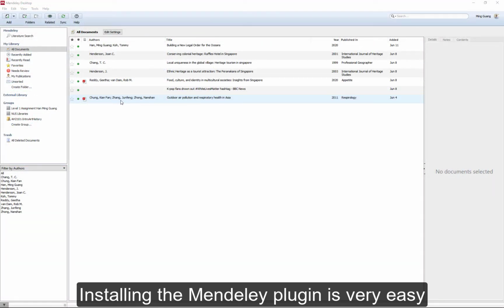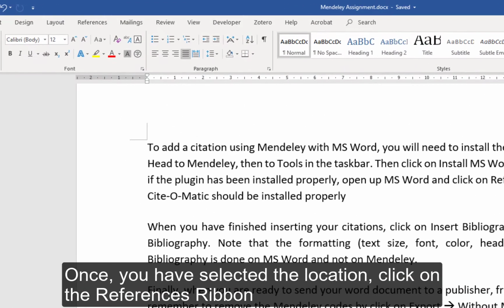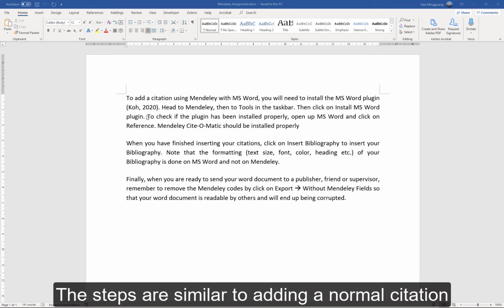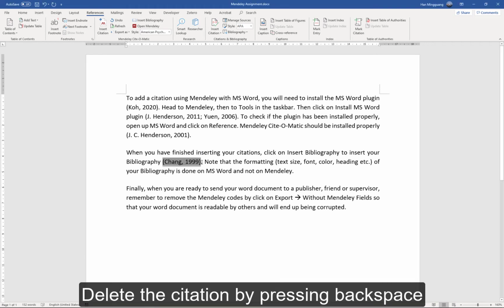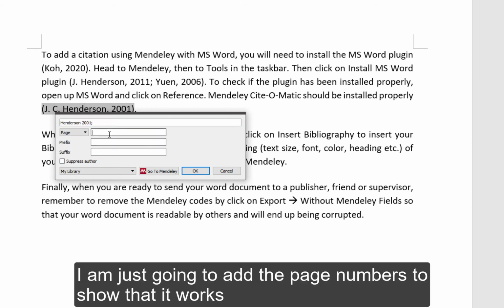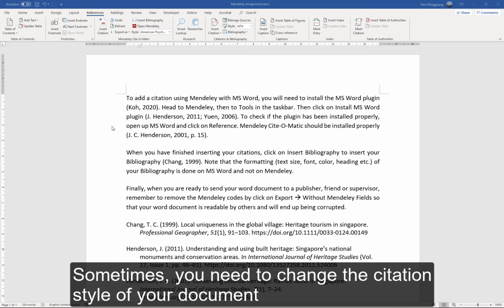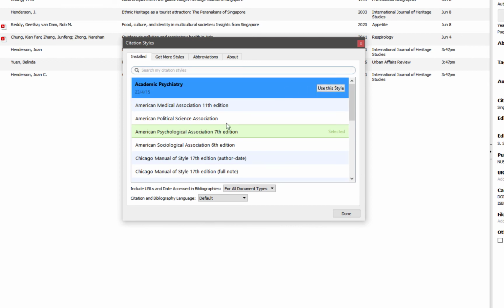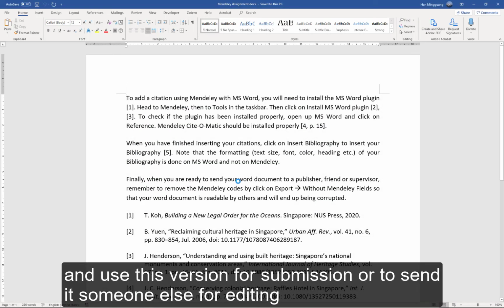Creating Your Citations & Bibliographies Using Mendeley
Mendeley is a reference manager and academic social network that can help you organise your research, collaborate with others online, and discover the latest research. This quick video will show you how to create your citations and bibliographies using Mendeley.

Visit the NUS Library Guide on Mendeley for more information on how to use Mendeley.